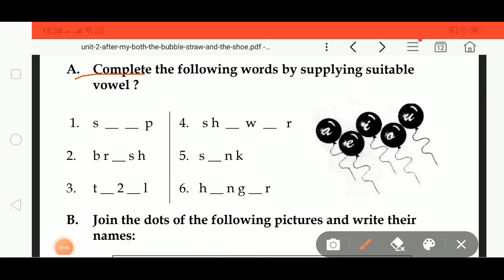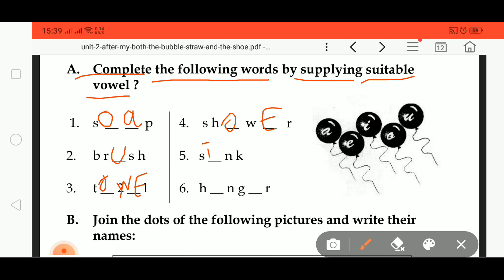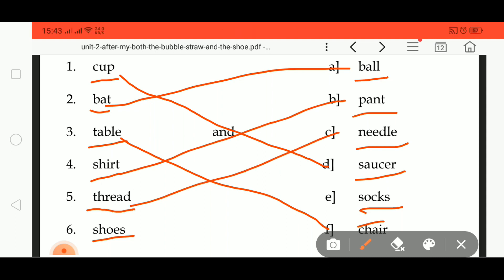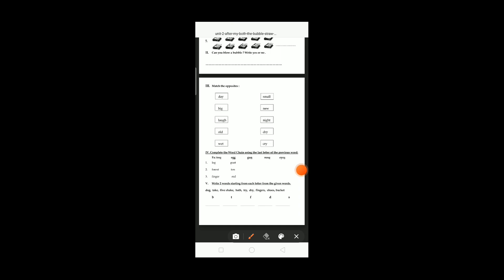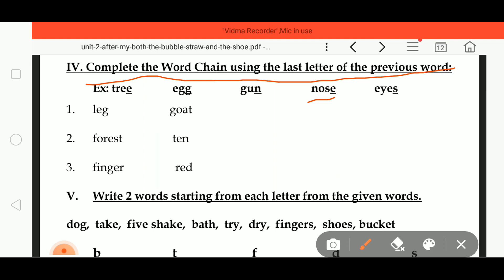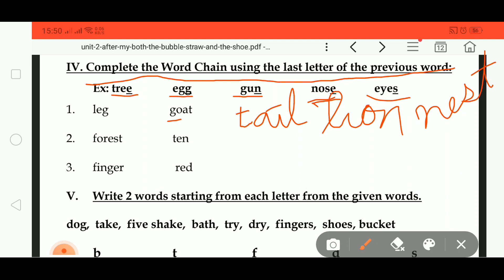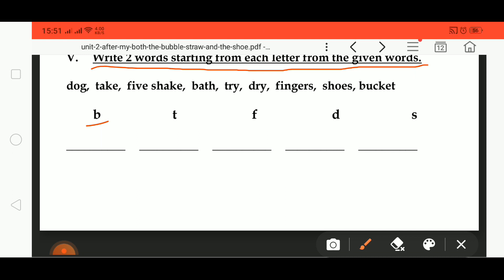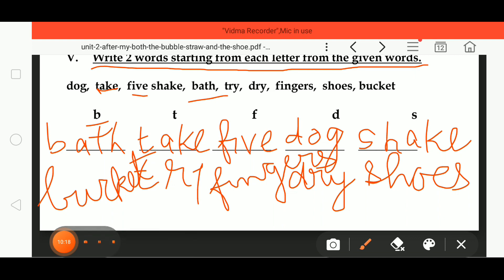English exercise 1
For primary students